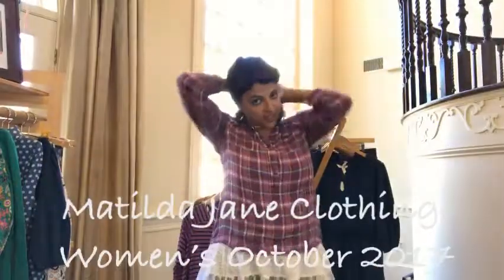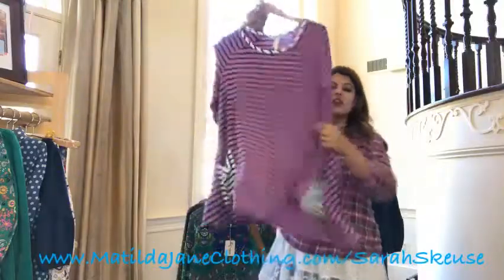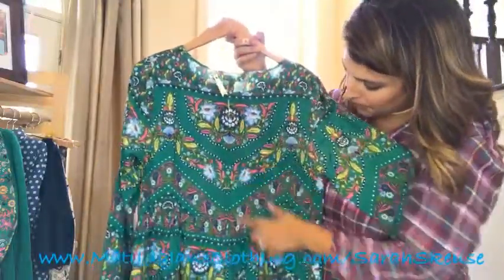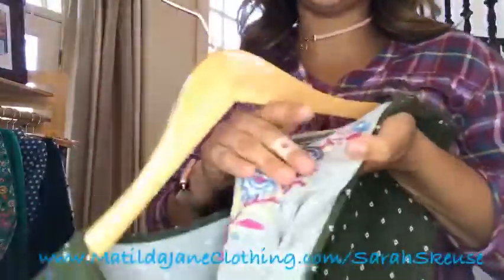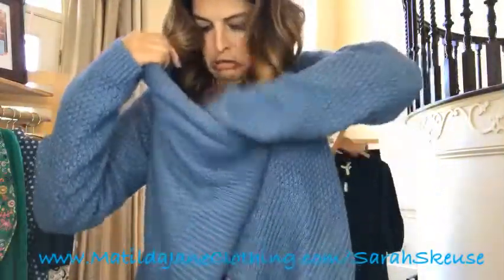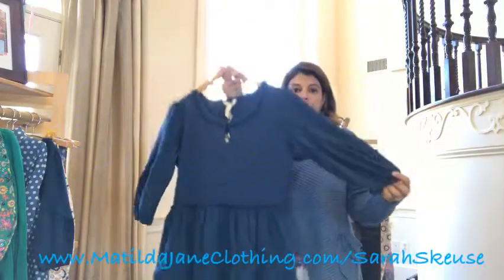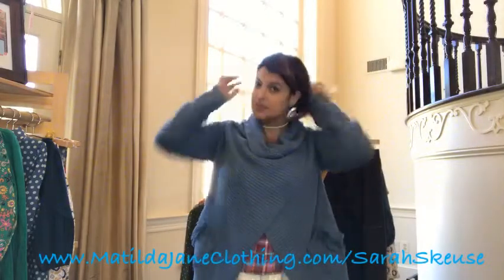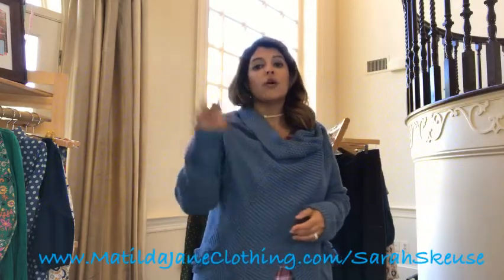Matilda Jane Clothing Oct. '17 Women's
The October '17 Women's collection is small but mighty!